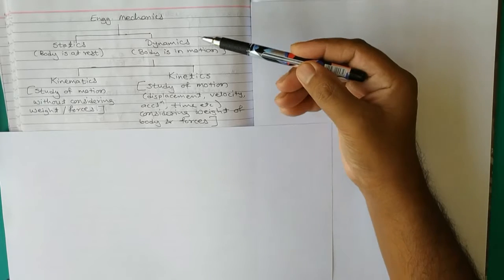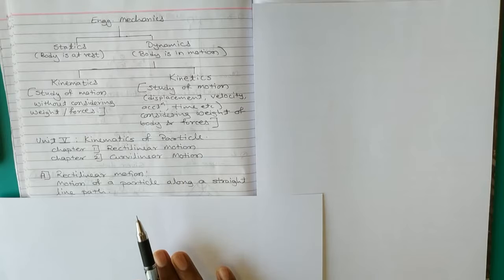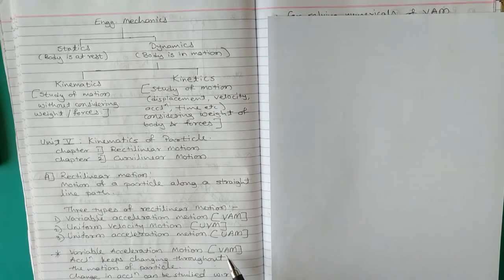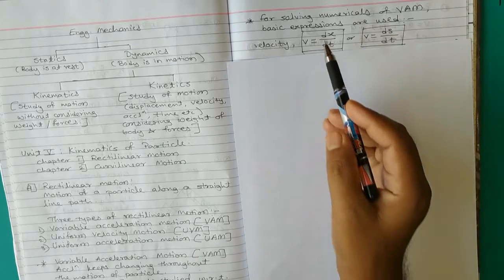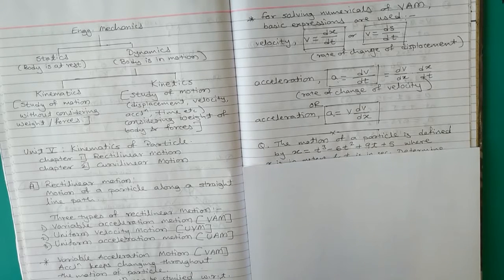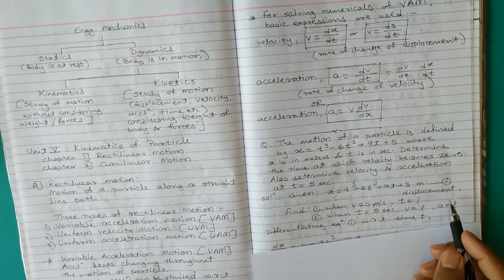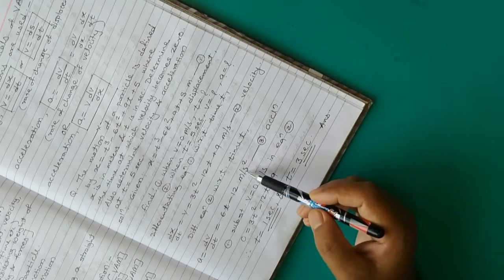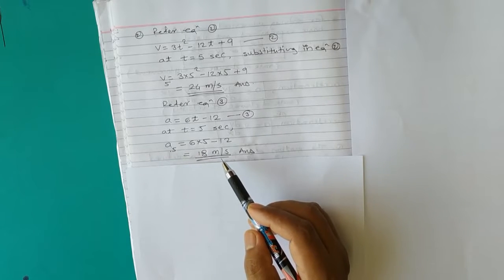Unit V: Kinematics Chapter: Rectilinear motion 1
Unit V Kinematics of particle
Chapter: Rectilinear motion
Variable Acceleration Motion (VAM)
Lecture 1